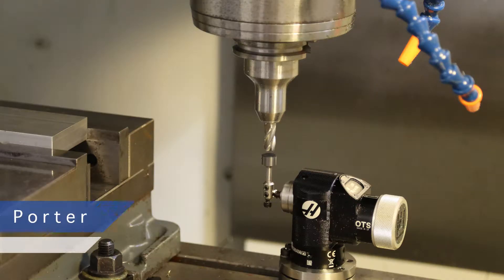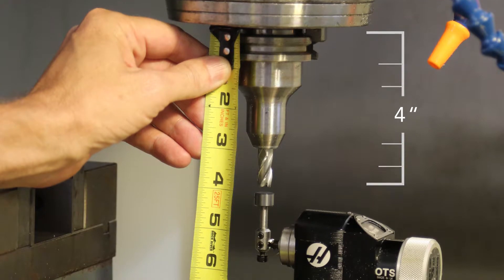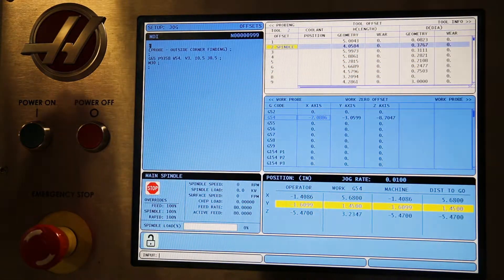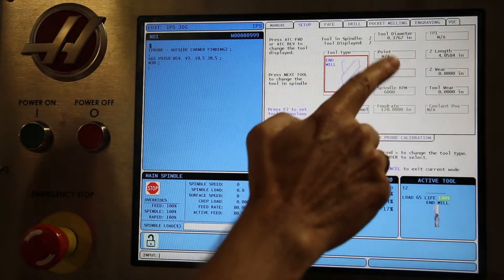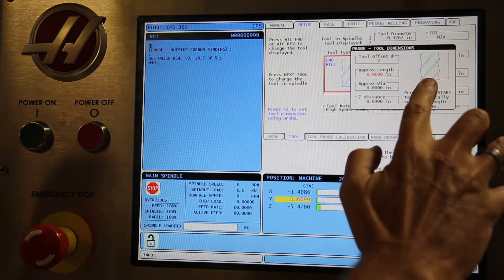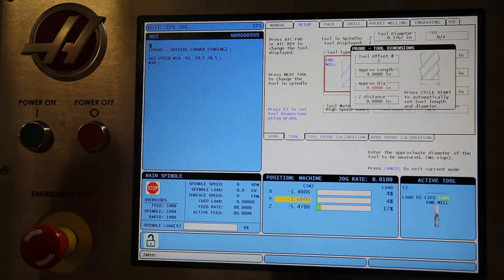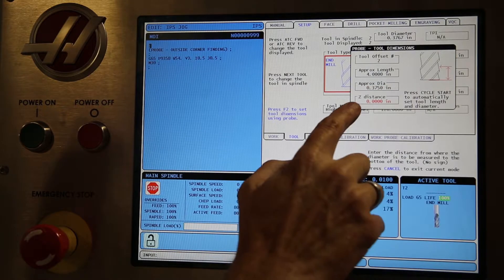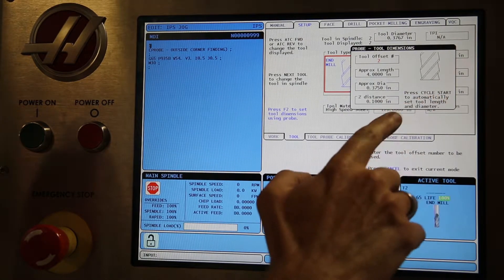Height & Diameter Offsets for Tools Tutorial - Machining at iTECH College